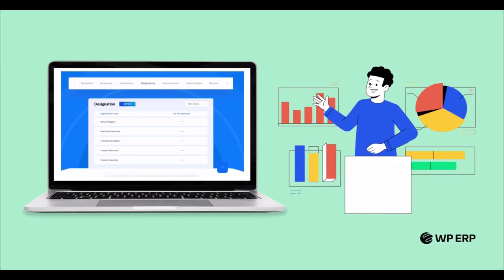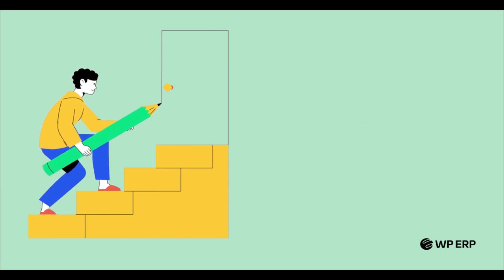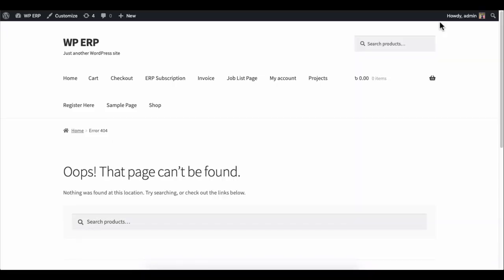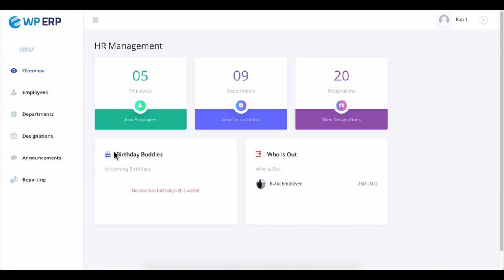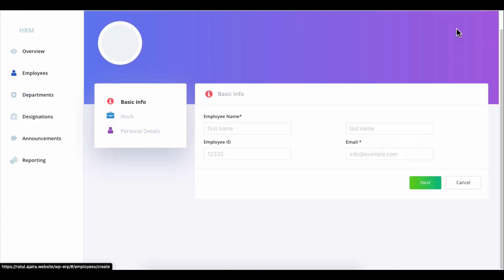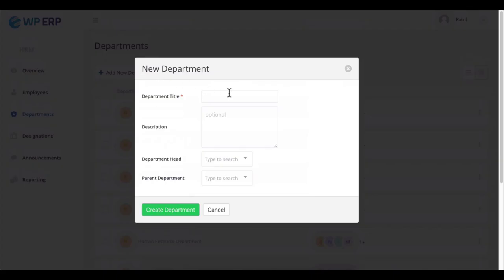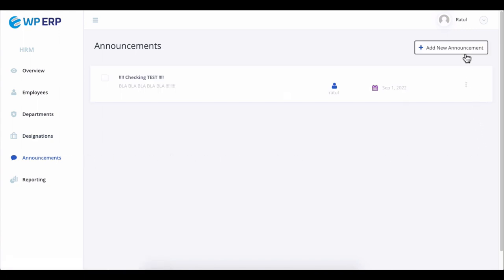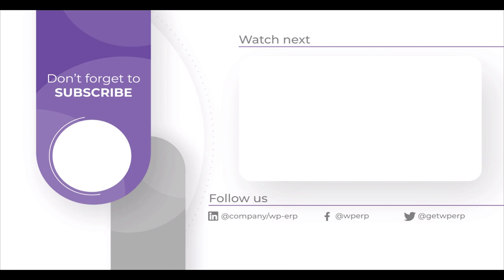Get an Overview of WP ERP HR Frontend Extension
WP ERP includes a variety of features and functions that can take any business management to the next level. Among all the WP ERP HR Frontend extensions, it is one of the finest features of the HR module.

It lets you view and manage your employees securely from your website without going to the backend or WordPress admin dashboard. Plus, your employees can also continue their HR-related tasks right from the front end section. This way, you can keep your back-end data safe and private from your users.

Now, as an admin, you need to enable the HR Frontend extension. But before that, you need to install and activate the free version of WP ERP. And then purchase the pro version of it.

After installing the HR frontend extension, you need to change your website's permalink so that the HR frontend page can be seen on your WordPress site.

So in this step-by-step video, we’ll show you how you can enable this amazing extension and use it right away.

▶️ 0:00 General introduction
▶️ 0: 05 Talking about the HR feature
▶️ 0:13 Introducing WP ERP HR Frontend extension
▶️ 1:05 Getting started with the tutorial
▶️ 1:09 Activating the WP ERP Free & Pro Plugin
▶️ 1:19 Enabling the WP ERP HR Frontend Extension
▶️ 1:40 Setting up the permalink
▶️ 2:00 Overview of the WP ERP HR Frontend
▶️ 2:33 Employee overview
▶️ 3:24 Department overview
▶️ 3:51 Designation overview
▶️ 4:12 Announcement overview
▶️ 4:36 All reporting overview

Additional resources for WP ERP HR Frontend extension